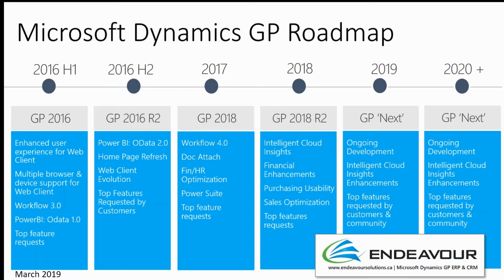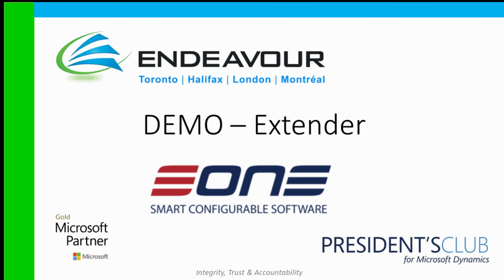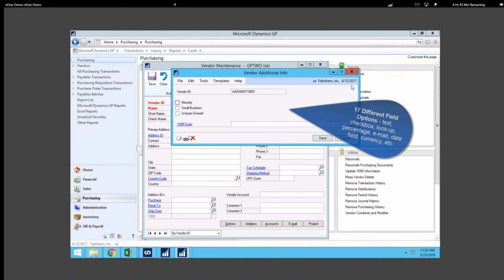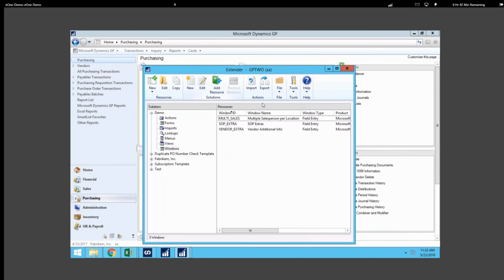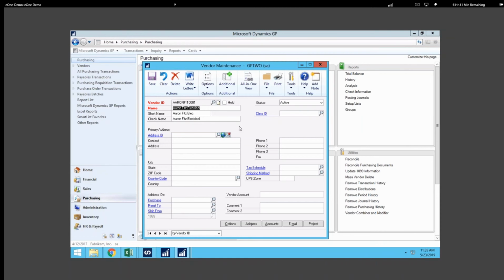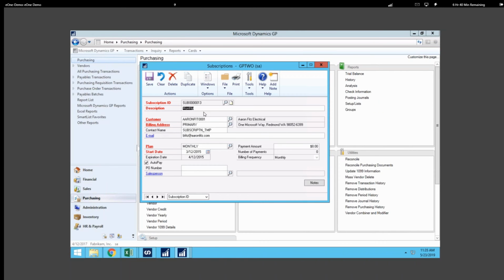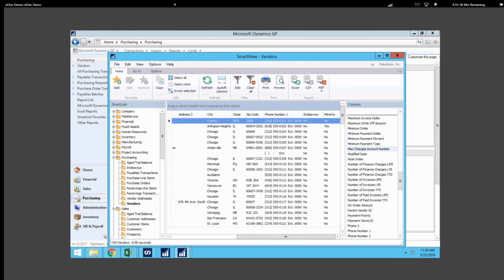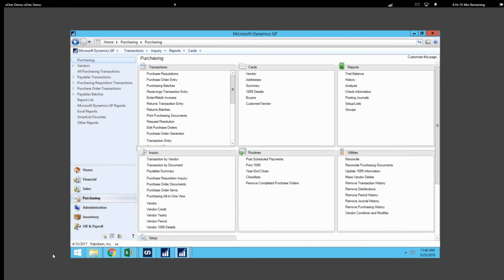Short Clip - Endeavour - eOne Extender for Dynamics GP custom forms, custom apps and windows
a short clip of eOne Extender for Dynamics GP.

Leading insights into ERP, CRM, Business Management, Business Accounting, Financials and Microsoft Dynamics products.

Endeavour Solutions, Inc. is a Microsoft Gold ERP Competent Partner focusing on development, implementation, support and training for Dynamics GP and Dynamics CRM. We are one of the top Microsoft Dynamics partners in Canada and a President's Club Member.

Endeavour Solutions was founded in 1989 and has more than 300 active clients. Endeavour brings deep understanding of business issues and how Microsoft technologies can be used. The Endeavour process always starts with listening and fully understanding before making recommendations for change. This process leads to higher user adoption and customer satisfaction with retention rates of 98%.

Endeavour is powered by a culturally diverse workforce that services international customers exceptionally well. Endeavour invests heavily in their talent so they can deliver exceptional work to clients which is why they have the highest customer satisfaction amongst the Microsoft partner network.